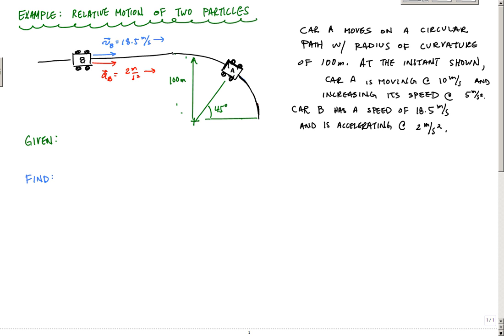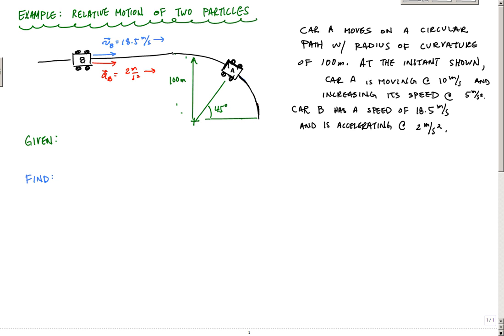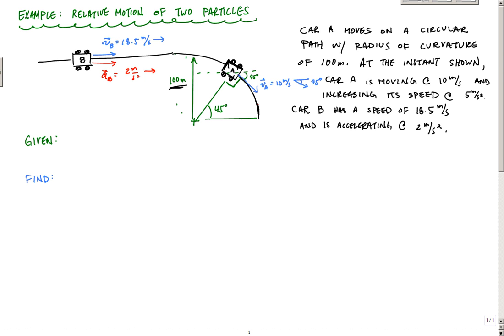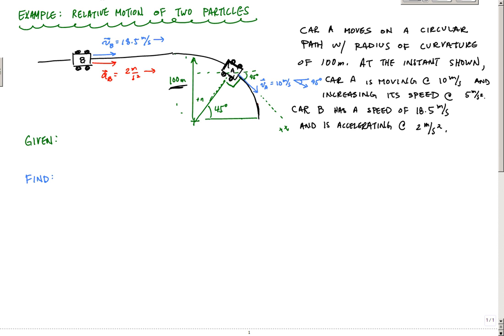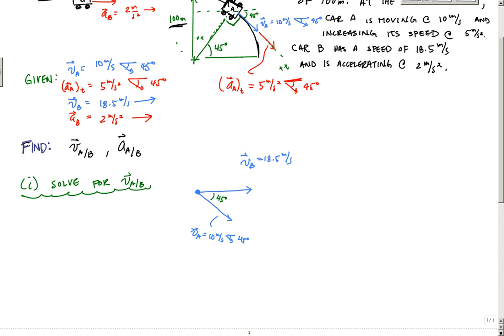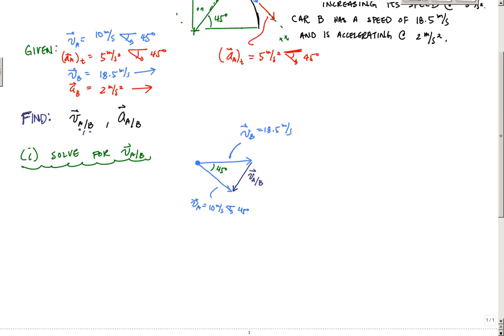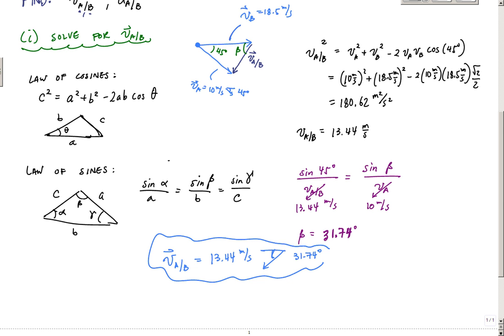Relative Velocity and Acceleration Example (Part 1) - Engineering Dynamics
Calculating the relative velocity and relative acceleration of two particles. Part 1 - Calculating the relative velocity using a scalar formulation and geometry.  Part 2 - calculating the relative acceleration using a vector formulation.